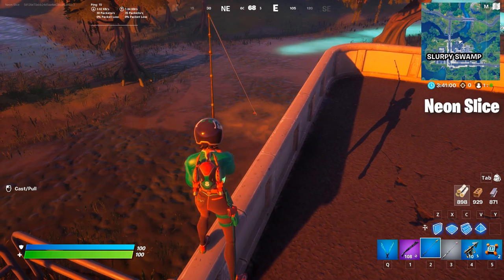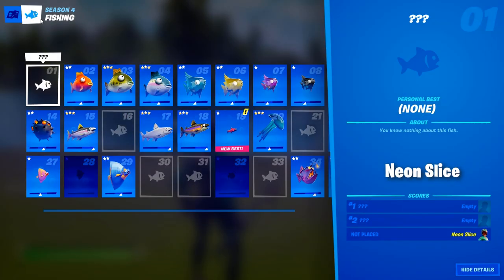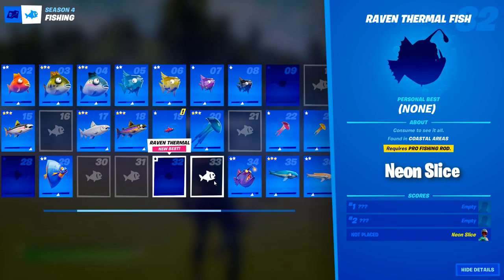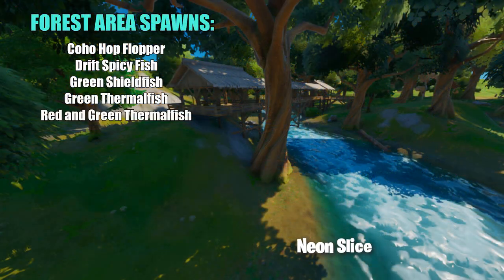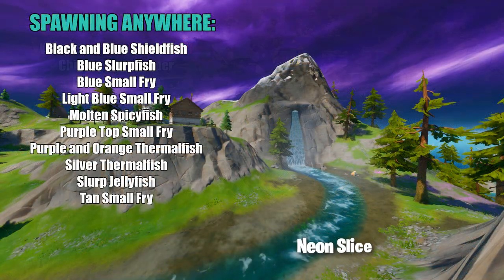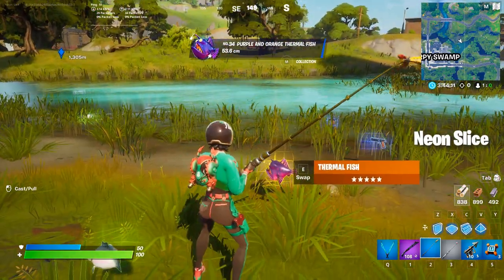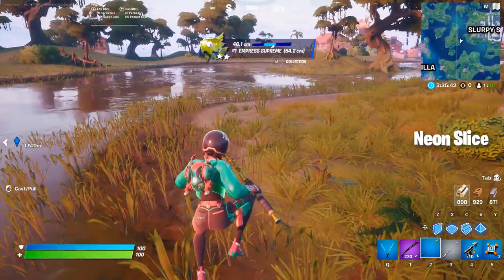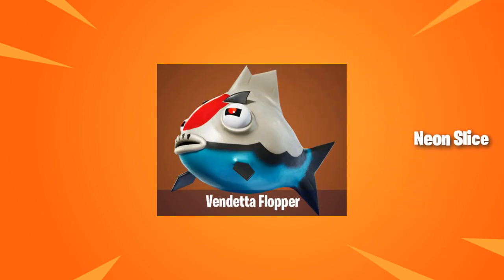The Expert's Guide to Fishing in Fortnite - How To Fish (Complete Collection Book)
In this quick and serious guide, I will teach you how to catch every fish in the GAME in Fortnite Season 4 chapter 2!

Use code: "TheRealUltraUnit"
to support my friend.

Credits to FortniteInsider for the image of vendetta flopper and the article.

Time stamps:

Intro - 0:00
Collection Book - 0:25
Coastal Fish - 1:10
Mountain Fish - 1:17
Forest Fish - 1:21
Swamp Fish - 1:26
Anywhere Fish - 1:32
How to Fish - 1:42
Midas Flopper - 2:21
Vendetta Flopper (outdated) - 2:48
Outro - 3:13